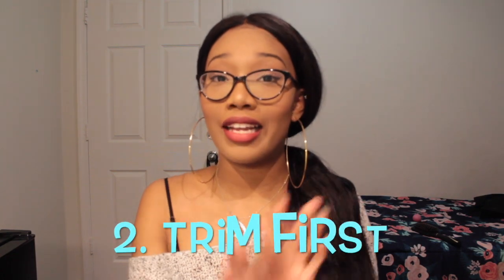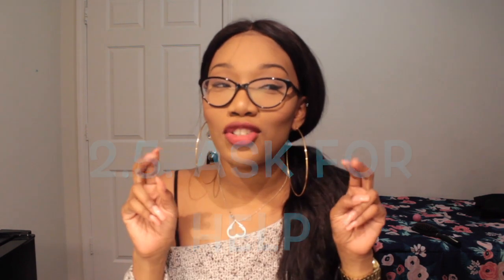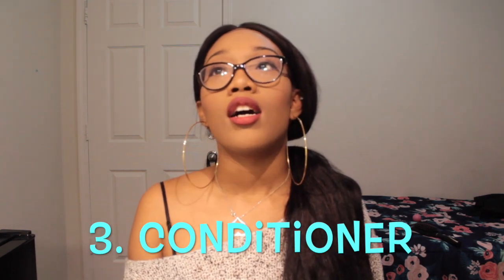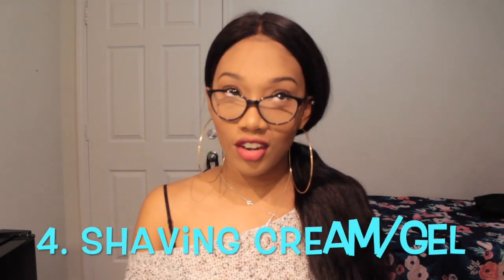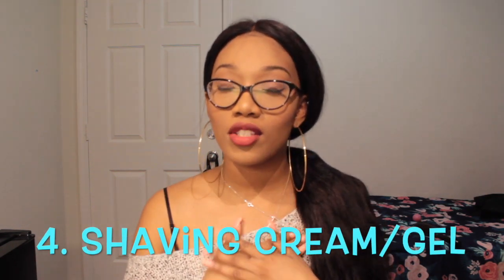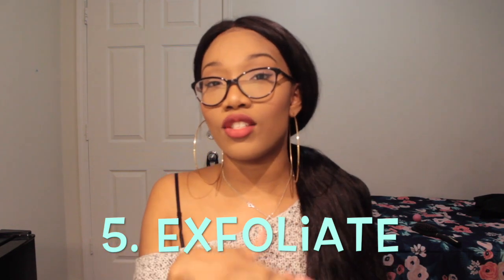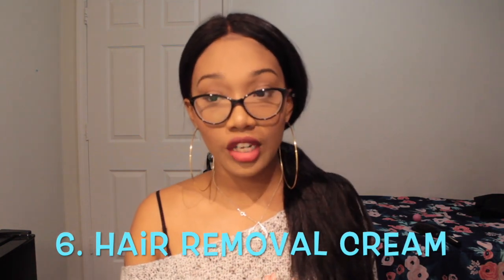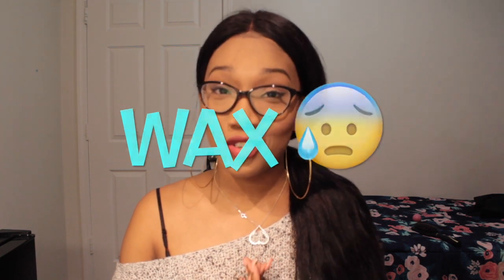Shaving tips & HACKS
This video is just a short list of a few shaving tips and hacks. I hope you enjoy.

The Gillette Venus platinum extra smooth razor was a complimentary product sent to me through the influenster voxbox program for testing and reviewing purposes. However, all opinions are my own.

About Me, FAQ’s =)

What school do I Attend? Bowie State University
Where am I from? Baltimore

Editing? Imovie

Cash Handle: $JerriMHubbard